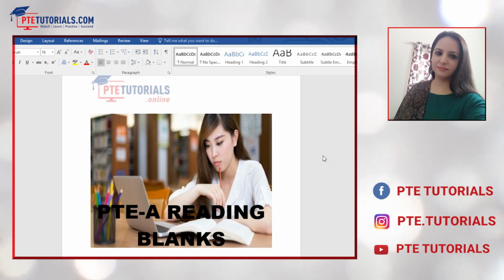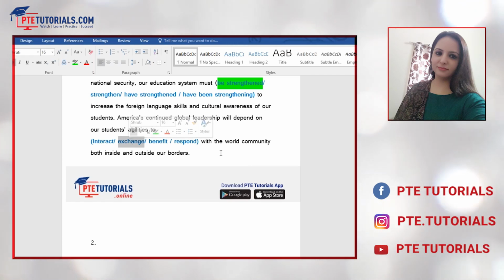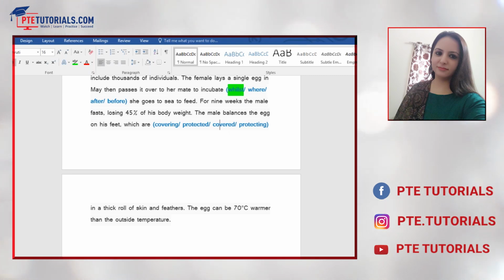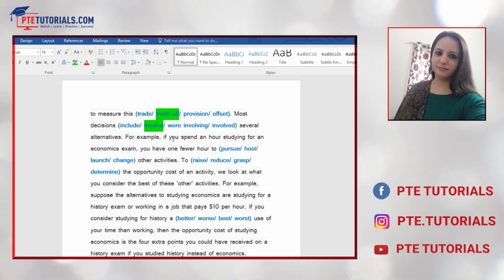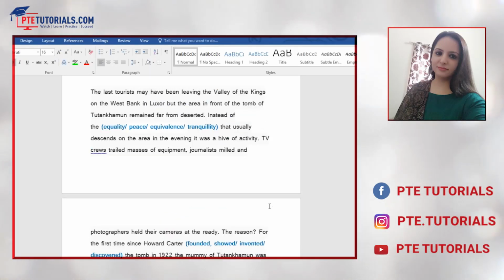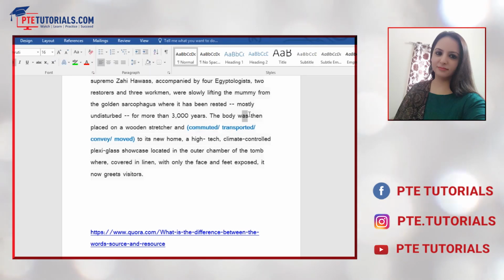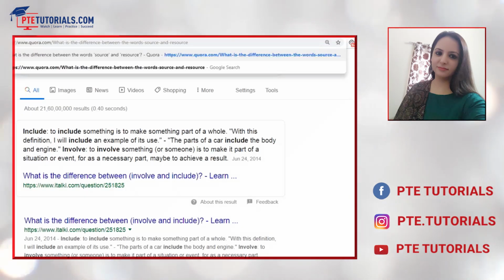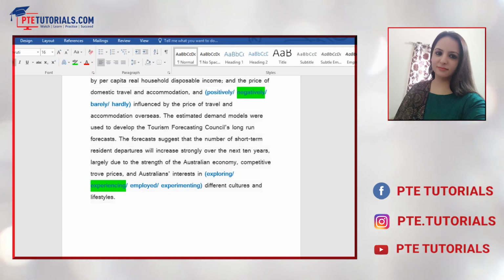PTE Webinar: How to Score High in PTE-A Reading Fill in The Blanks?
Struggling with PTE Reading fill in the blanks? Join this webinar & learn proven tips, tricks & strategies on collocations, grammar. Avoid common errors and maximize your score! Our certified trainer has years of experience and expertise in PTE-A. Learn from the best and achieve your desired score!